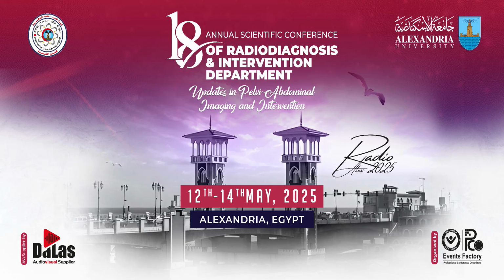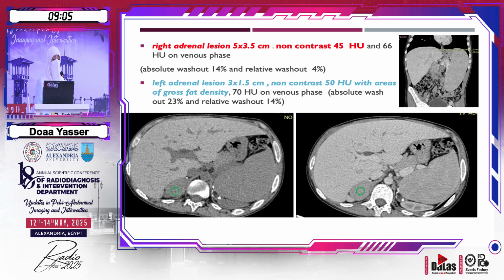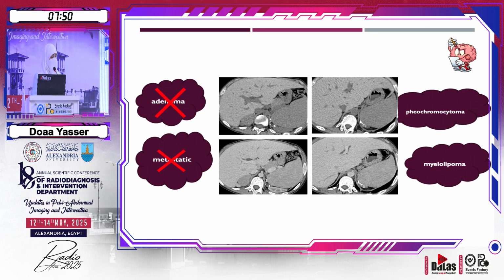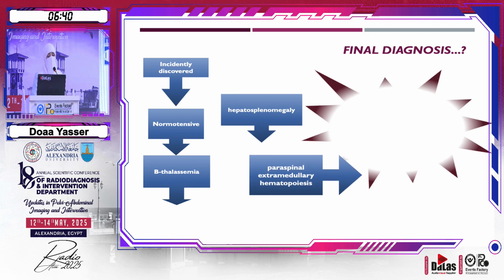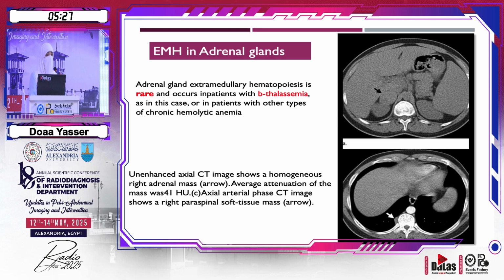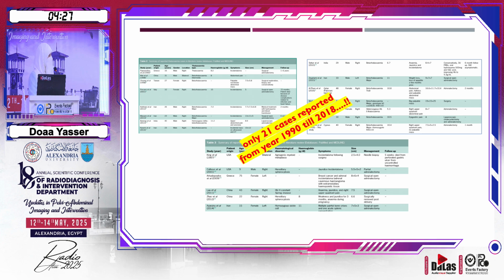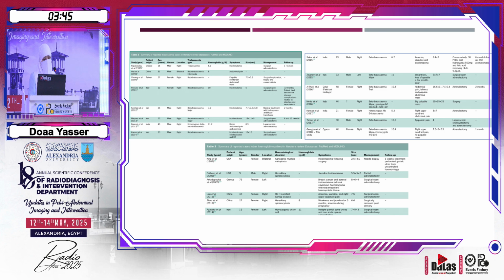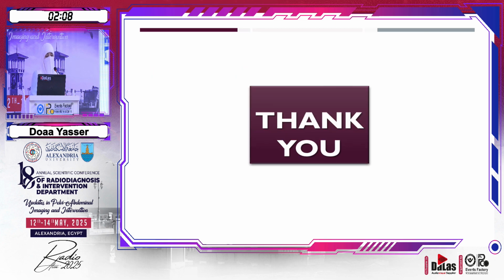Doaa Yasser- Case 4